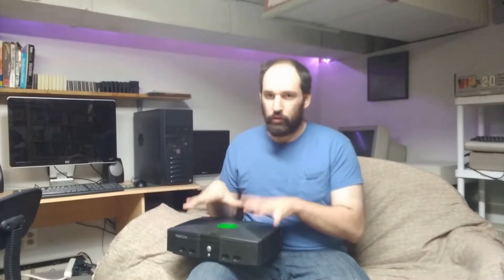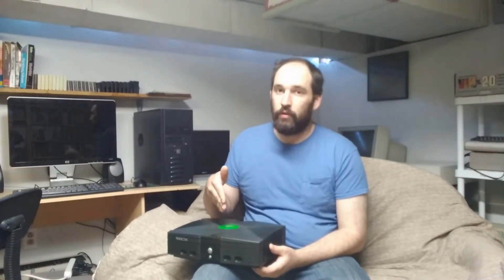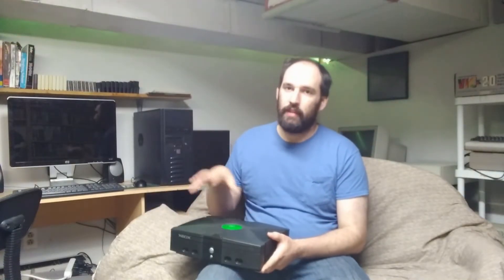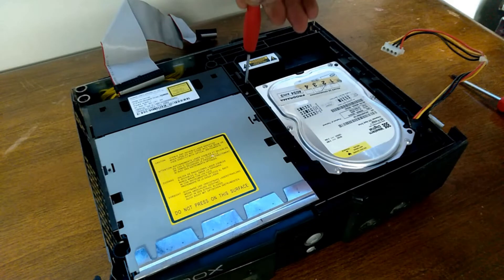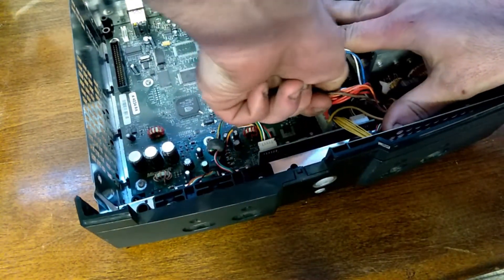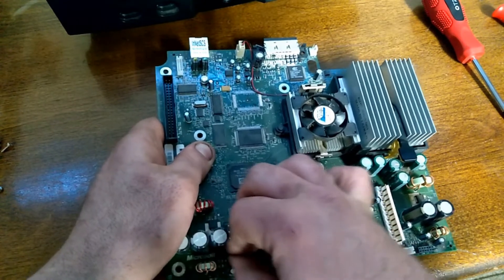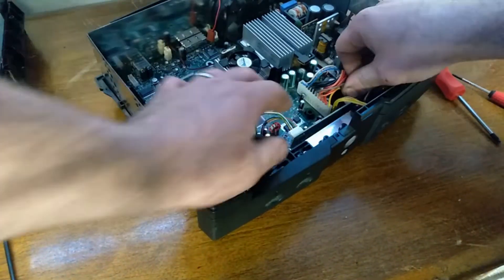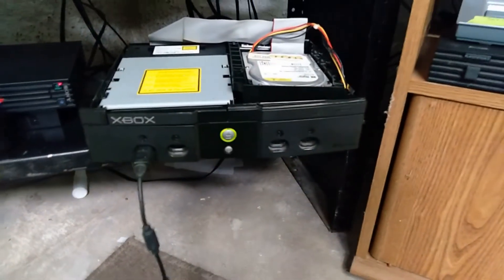Can this OG Xbox be fixed?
Found my second OG Xbox, and discovered it doesn't work at all. Will a quick capacitor removal get it back to working order? Or will it be too far gone to save? Lets find out!
Also..New Intro!

Green screen effect here here -Video by Sree Nand on Pixabay